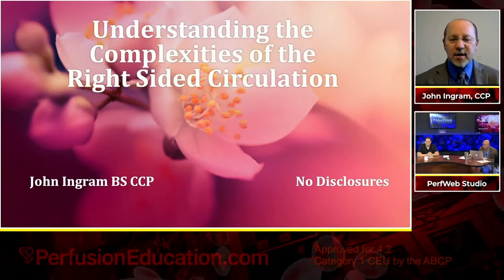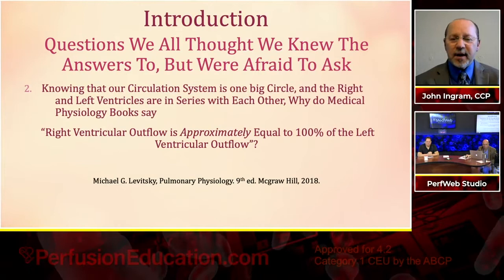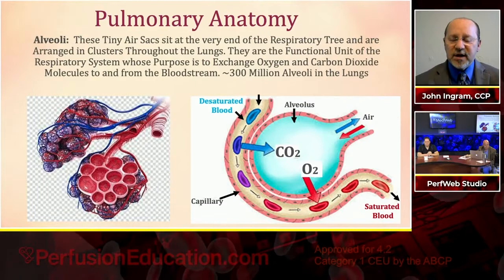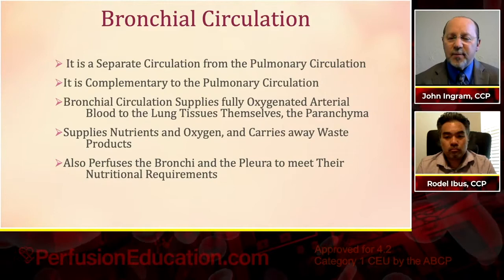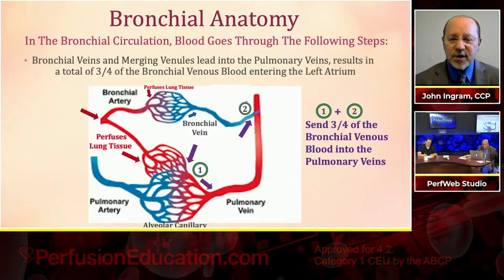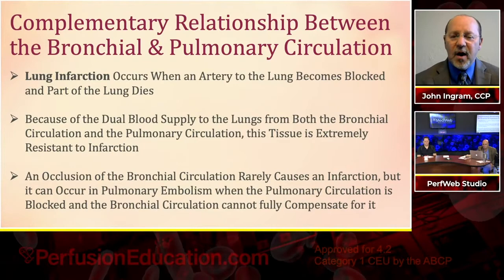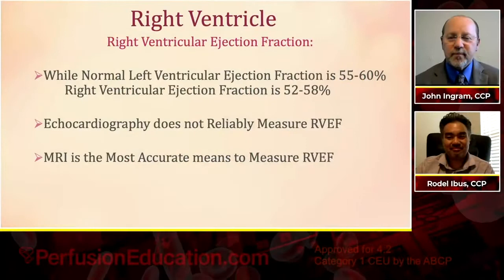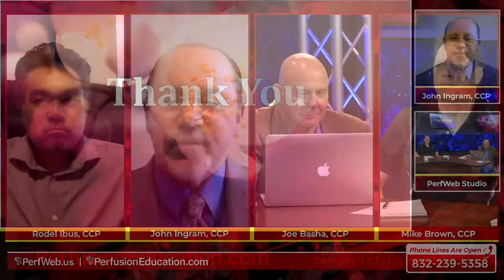Understanding the Complexities of the Right Side Circulation - John Ingram, CCP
John Ingram, CCP describes the complexities of the right sided circulation and how it differs from the left. John discuss potential causes of and measures for managing right heart failure.
0:00 Understanding the Complexities of the Right Side Circulation (Heart)
4:00 Left Atrium of the Heart - Why Does Oxygen Saturation in the left atrium never reach 100%
6:13 Pulmonary Blood Circulation
7:19 Pulmonary Anatomy
9:08 Pulmonary Arteriogram
9:24 Pulmonary Physiology